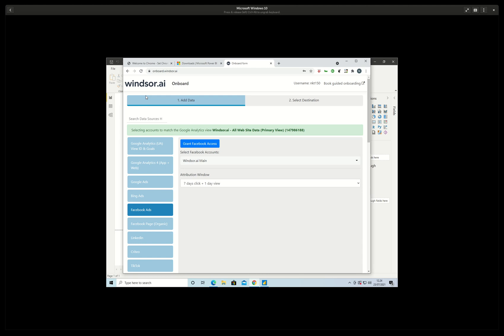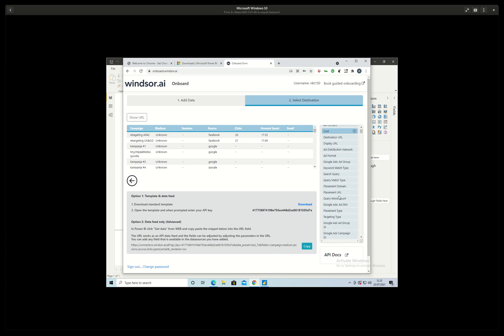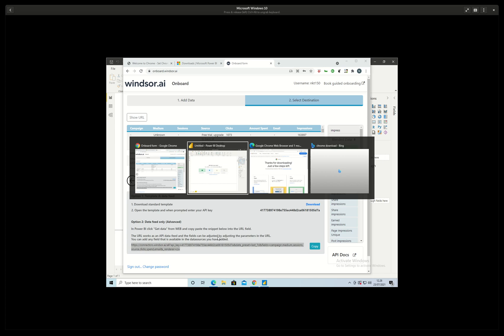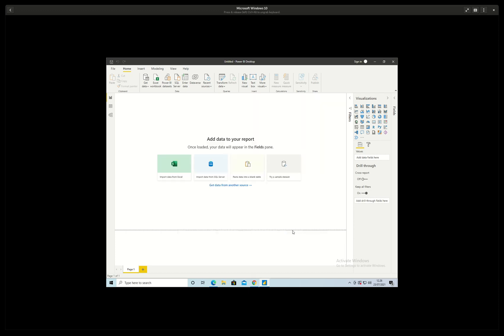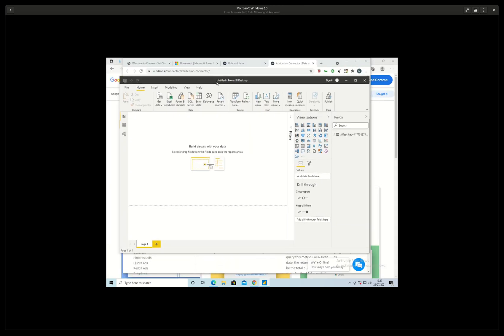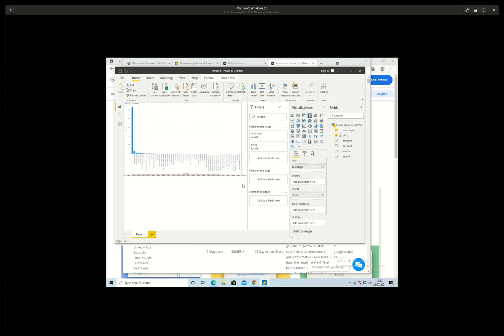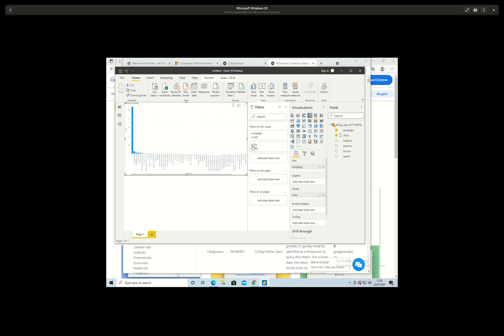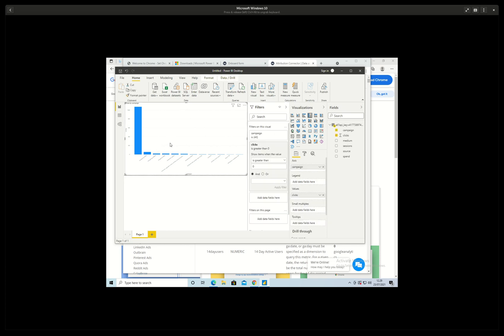How to Get Data from Facebook Ads to Power BI (5 Minutes)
Here's how you can connect your Facebook Ads data to Power BI in under 5 minutes using Windsor.ai connector. Schedule refresh for always up-to-date dashboards. Automatically and with no code.

2) Select the Power BI destination and copy your API key.

3) In Power BI, click on Get data, then Web, and copy paste your Windsor's API key there.

Now your data should appear in Power BI.